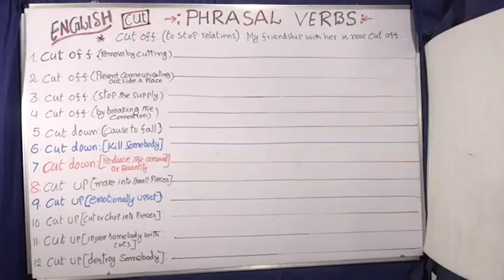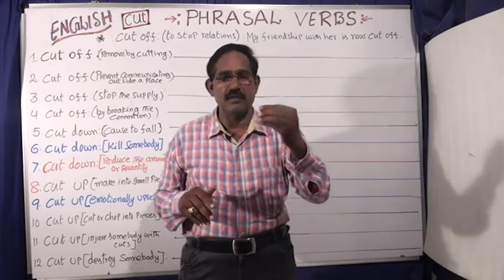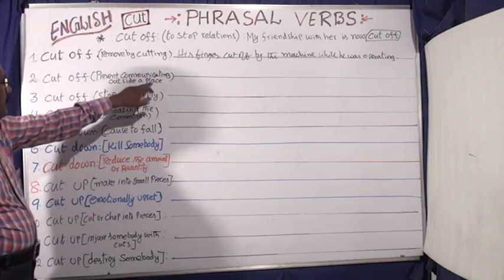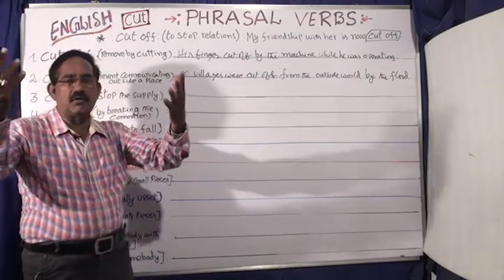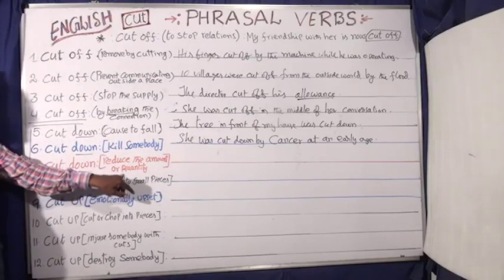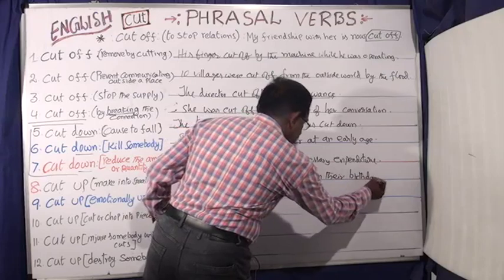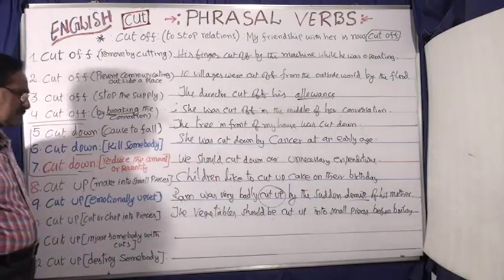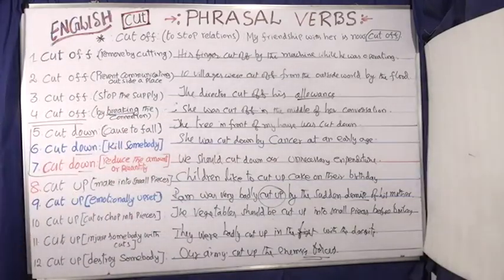ENGLISH : GRAMMAR : PHRASAL VERBS - CUT+ PREPOSITIONS,V.IMP TIPS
EDUTECH RAMESH / EDUTECH TUTORS, PHRASAL VERBS, CUT + PREPOSIYIONS.